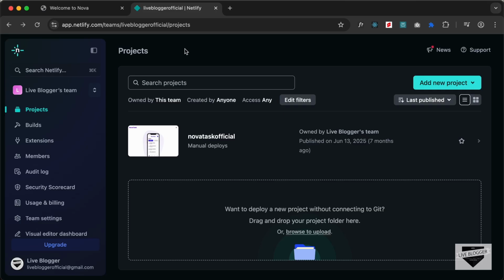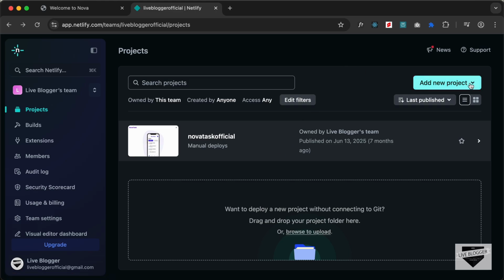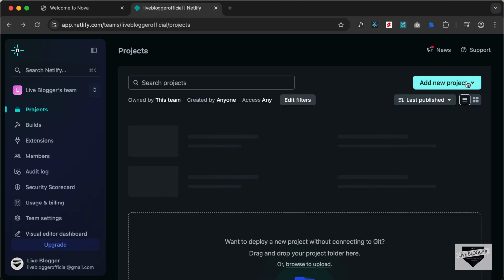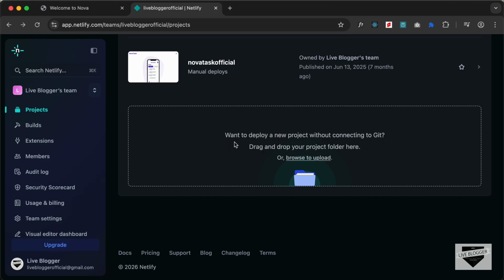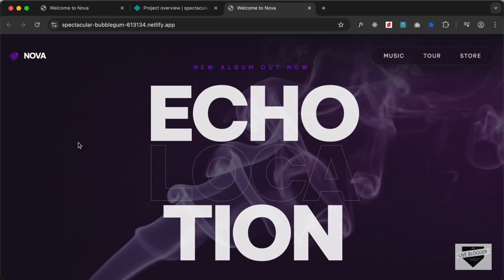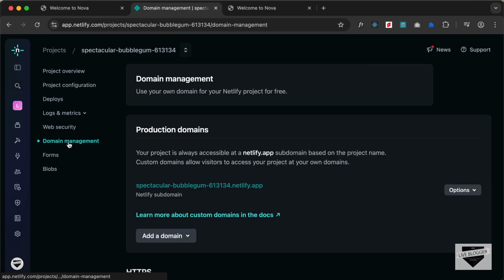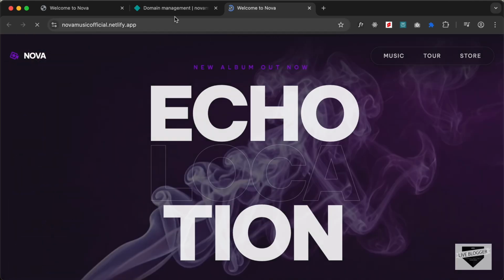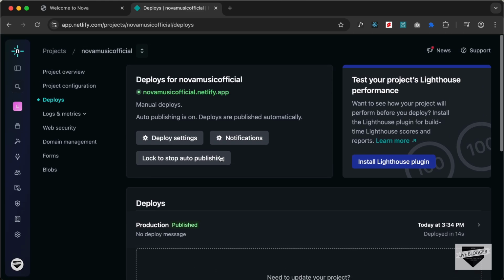How to Deploy a Musician Portfolio Website on Netlify (Free)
In this video, I will show you how to deploy your HTML, CSS and JavaScript website to Netlify for free. This is part of the Musician homepage design series. I hope you find this useful.